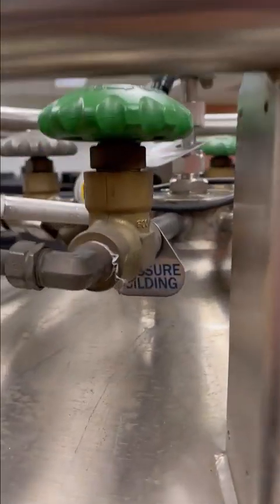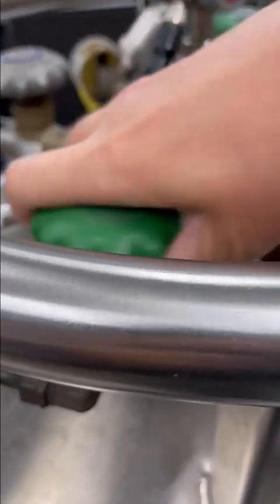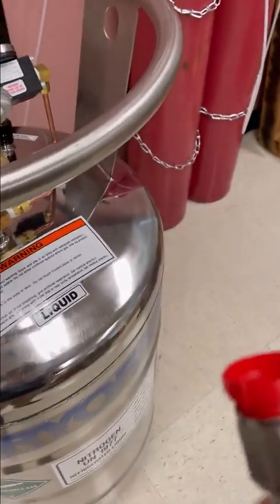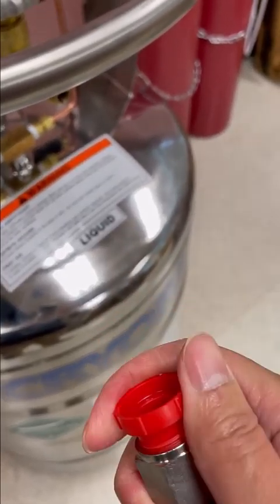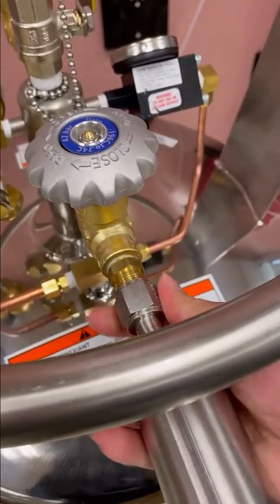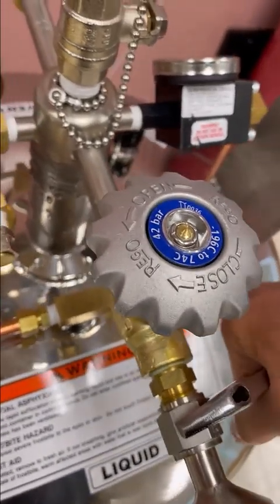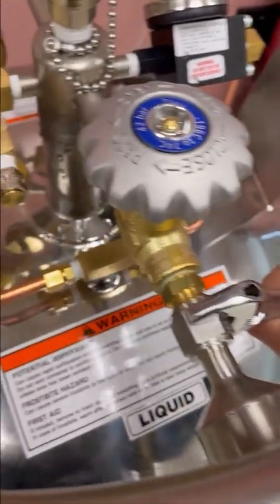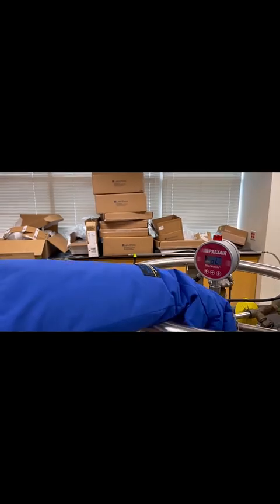(More Details) How to Transfer Liquid Nitrogen to CryoFab Dewar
How to Transfer Liquid Nitrogen to CryoFab Dewar